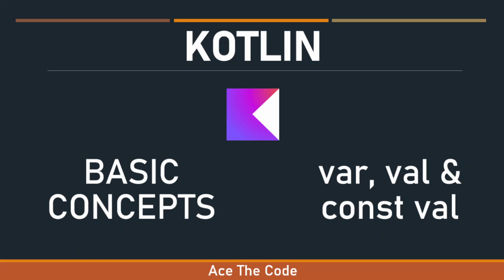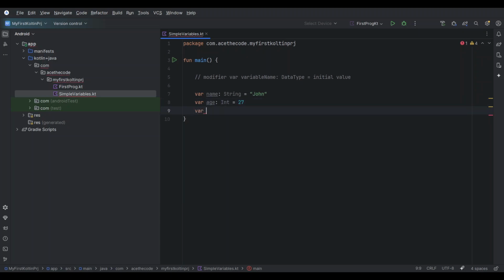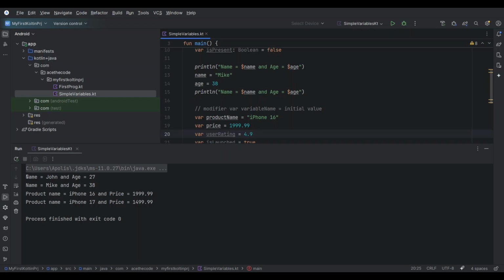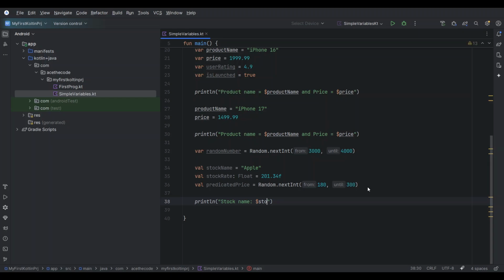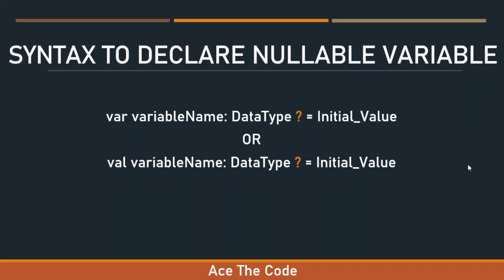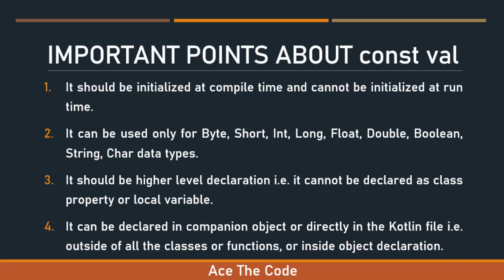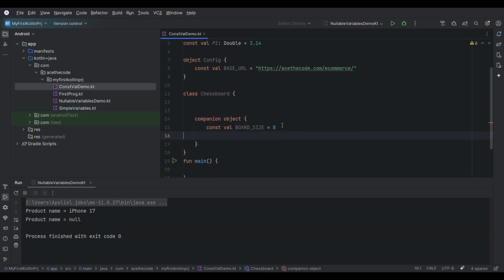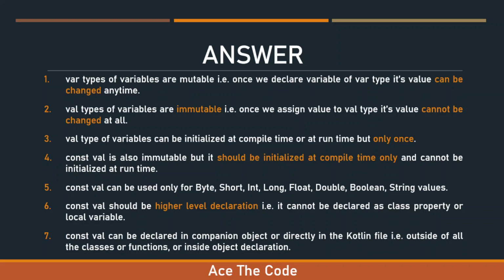1-5 Kotlin Basic Concepts - var, val and const val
This video is all about variable declaration in Kotlin.

Summary of the video:

KOTLIN BASIC CONCEPTS - var, val & const val

► SYNTAX TO DECLARE VARIABLE
modifier var variableName: DataType = Initial_Value
OR
modifier val variableName: DataType = Initial_Value
OR
modifier var variableName = Initial_Value
OR
modifier val variableName = Initial_Value

► TYPE INFERENCE
1. Type inference is the mechanism by which Kotlin compiler
automatically decides the data type of variable, expression,
or function return type without you explicitly specifying it.
2. This makes the code cleaner, concise and more readable
while keeping it strongly typed.

► var VARIABLES

var type of variables are mutable i.e. once we declare variable
of var type it’s value can be changed anytime.

► val VARIABLES

1. val types of variables are immutable i.e. once we assign
value to val type it’s value cannot be changed at all.
2. val type of variables can be initialized at compile time or at
run time but only once.

► SYNTAX TO DECLARE NULLABLE VARIABLE

var variableName: DataType ? = Initial_Value
OR
val variableName: DataType ? = Initial_Value

► SYNTAX TO DECLARE COSNTANT
const val CONSTANT_NAME: DataType = VALUE
OR
const val CONSTANT_NAME = VALUE

► IMPORTANT POINTS ABOUT const val

1. It should be initialized at compile time and cannot be initialized at run
time.
2. It can be used only for Byte, Short, Int, Long, Float, Double, Boolean,
String, Char data types.
3. It should be higher level declaration i.e. it cannot be declared as class
property or local variable.
4. It can be declared in companion object or directly in the Kotlin file i.e.
outside of all the classes or functions, or inside object declaration.

► IMPORTANT INTERVIEW QEUSTION

What is the difference between var, val and const val?

► ANSWER

1. var types of variables are mutable i.e. once we declare variable of var type it’s value can be
changed anytime.
2. val types of variables are immutable i.e. once we assign value to val type it’s value cannot be
changed at all.
3. val type of variables can be initialized at compile time or at run time but only once.
4. const val is also immutable but it should be initialized at compile time only and cannot be
initialized at run time.
5. const val can be used only for Byte, Short, Int, Long, Float, Double, Boolean, String values.
6. const val should be higher level declaration i.e. it cannot be declared as class property or
local variable.
7. const val can be declared in companion object or directly in the Kotlin file i.e. outside of all
the classes or functions, or inside object declaration.